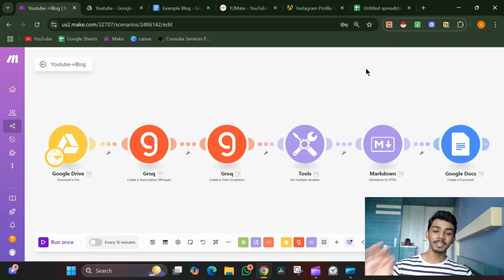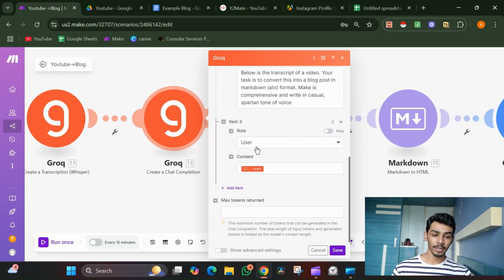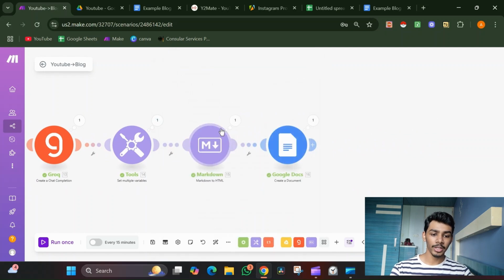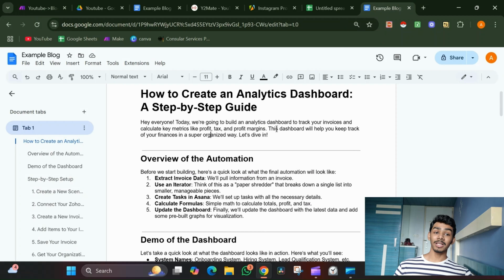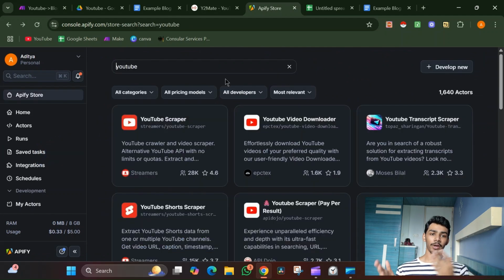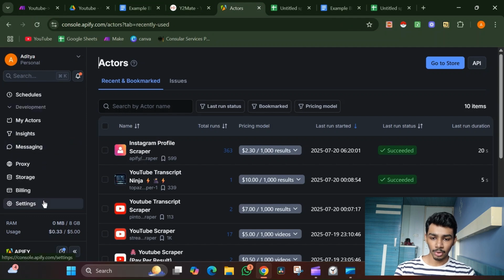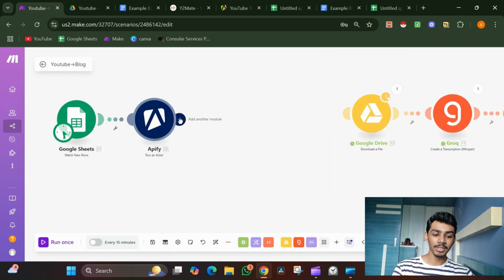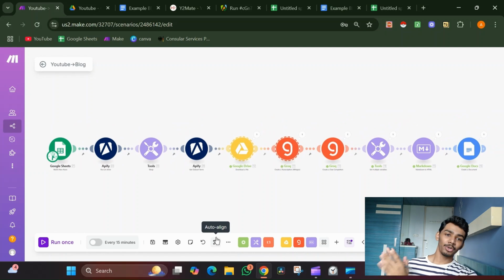Watch me Turn YouTube videos into Unlimited Content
Watch Me Build an automation that turns any YouTube video into a fully written blog post in seconds. Just find a YouTube video and your content will be ready for your website, newsletter, or LinkedIn post.